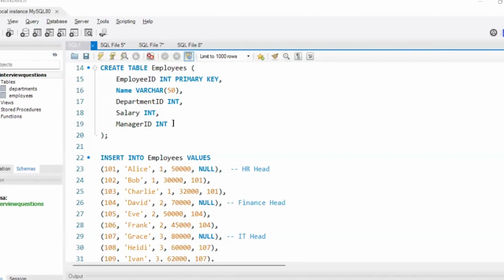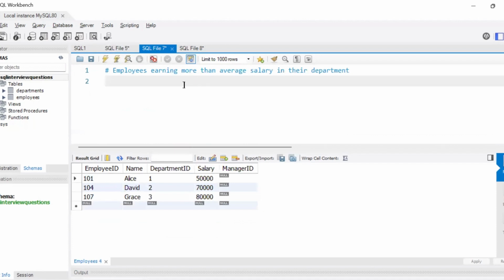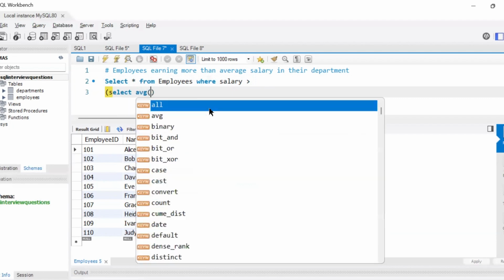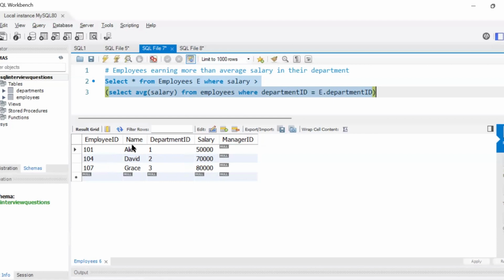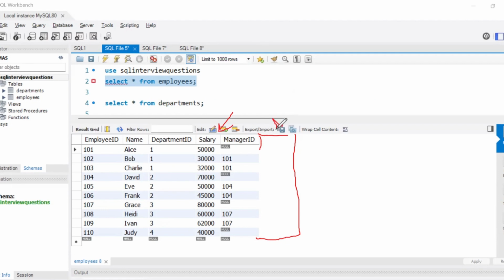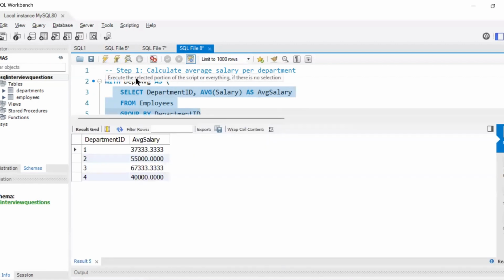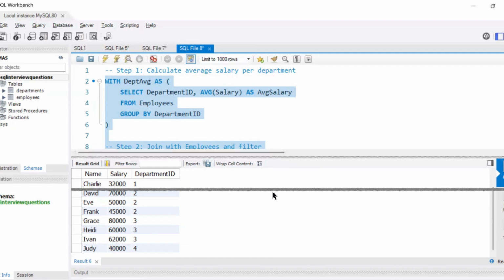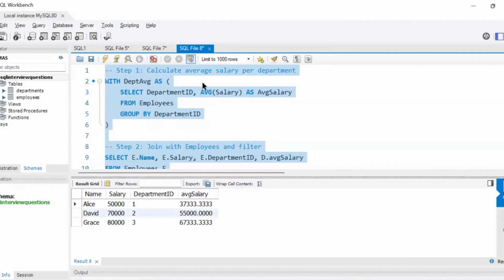Part 1 | Employees earning more than average salary in their department | MYSQL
✅ In this video:
QUESTION: Employees earning more than average salary in their department
CODE:
    Name VARCHAR(50),
    DepartmentID INT,
    Salary INT,
    ManagerID INT

INSERT INTO Employees VALUES
(101, 'Alice', 1, 50000, NULL),  -- HR Head
(102, 'Bob', 1, 30000, 101),
(103, 'Charlie', 1, 32000, 101),
(104, 'David', 2, 70000, NULL), -- Finance Head
(105, 'Eve', 2, 50000, 104),
(106, 'Frank', 2, 45000, 104),
(107, 'Grace', 3, 80000, NULL), -- IT Head
(108, 'Heidi', 3, 60000, 107),
(109, 'Ivan', 3, 62000, 107),
(110, 'Judy', 4, 40000, NULL);  -- Marketing Head

🧠 Suitable for:

Freshers
Data Analysts
SQL Developers
BI professionals preparing for interviews
Data Engineers